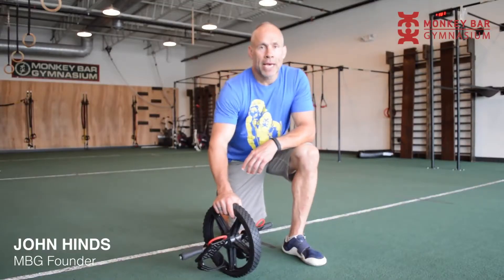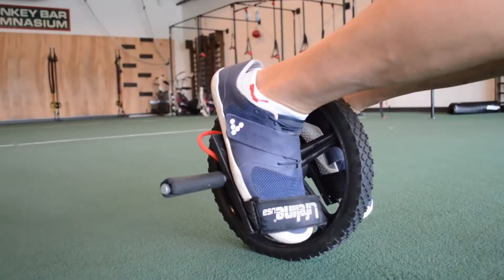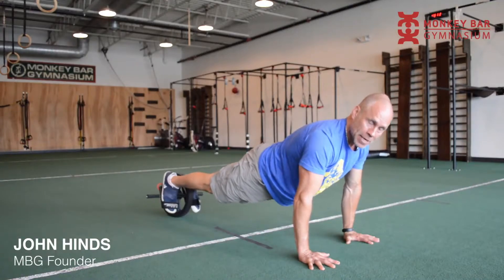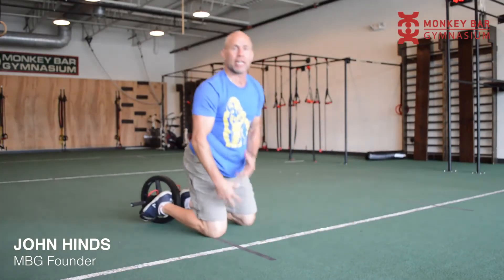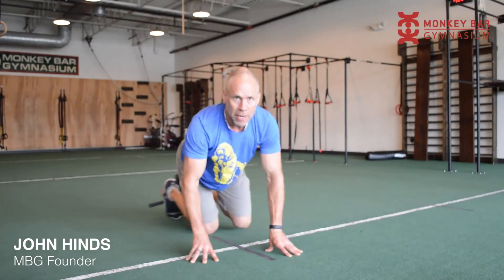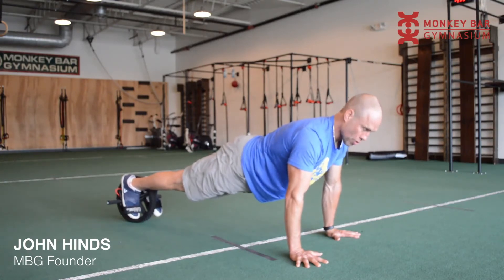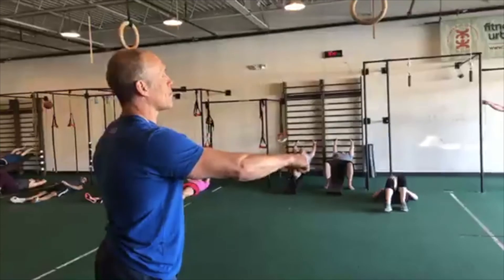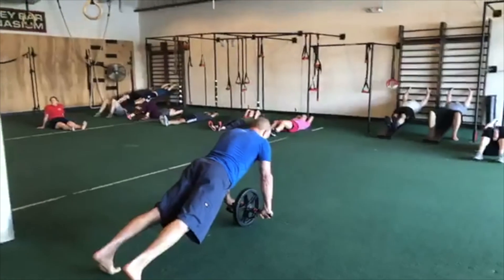Most intense ab workouts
Today, I'm showing you the best tool and workout to strengthen your abs and core. This is an intense ab and core workout that will really challenge you. You can do this ab and core workout anywhere. We are doing this with the Power Wheel from Lifeline. I invented this tool and it will give you an Intense Ab Workout! Pay attention to the alignment instructions, they are crucial to strengthening your core and doing it safely!

If you want to get leaner, stronger, have more energy, and feel more balanced overall then listen up. (MBG), all of our workouts and exercises are broken down into three simple levels - stability, strength, and power - so that every individual can do what's best for them!

This simple approach is only scratching the surface of details we apply to all our exercises and workouts. This approach makes MBG perfect for anyone, whether you're a beginner is or you're a professional, our programs will cater to unique needs!

Train with me for free with our Exclusive MBG Membership that offers Live Zoom Classes for Strength, Stamina, BAASE Alignment and Yoga Classes, an Exercise Library, and Nutrition Advice!!

Come in, see what classes you like, and get started on your goals today!